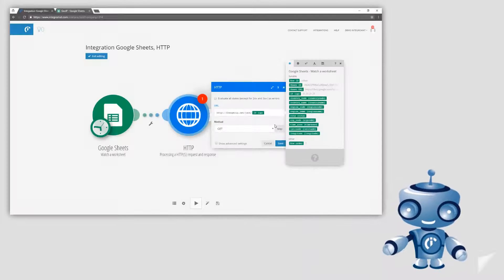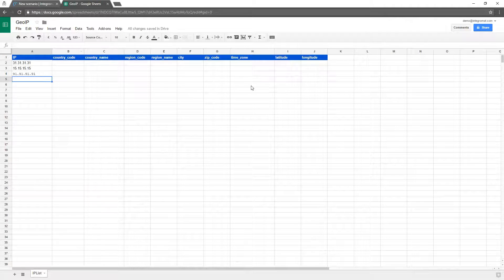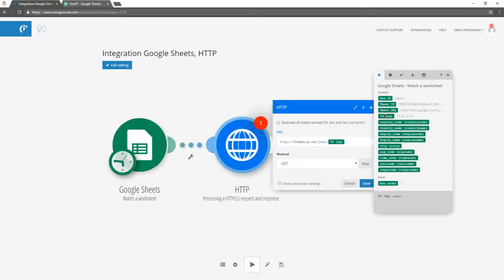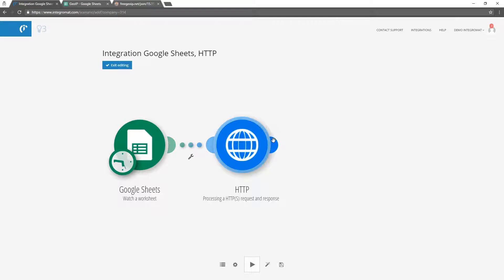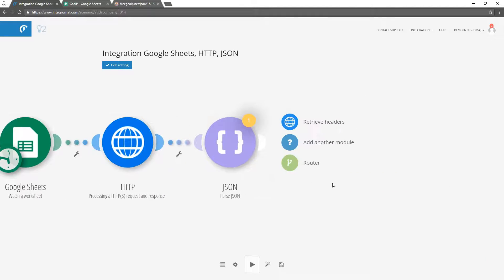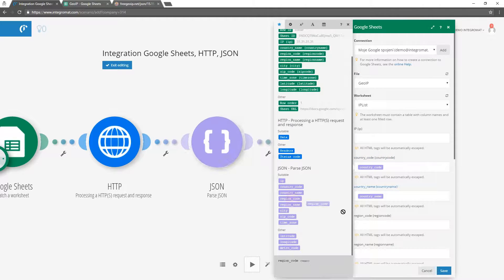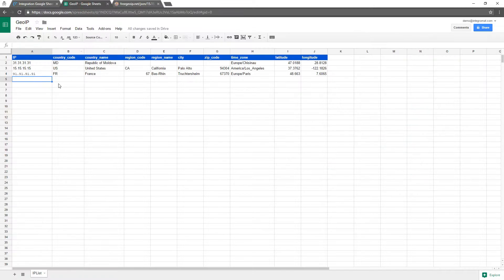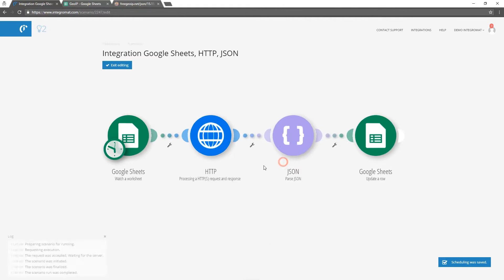Tutorial: Working with JSON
In this video, we will show you the basics of working with JSON. We will create a scenario that will request an API for geo-information based on the IP address and parse the JSON response.